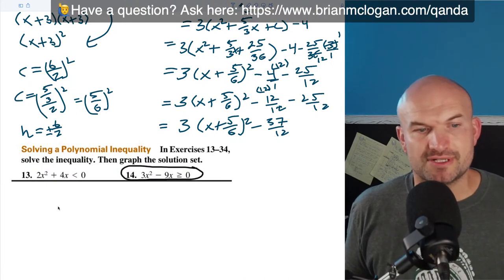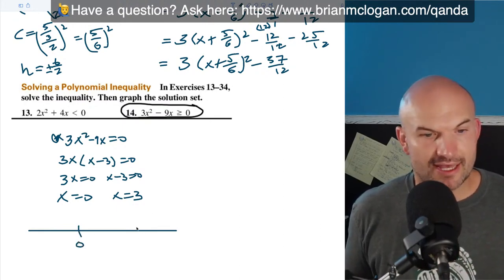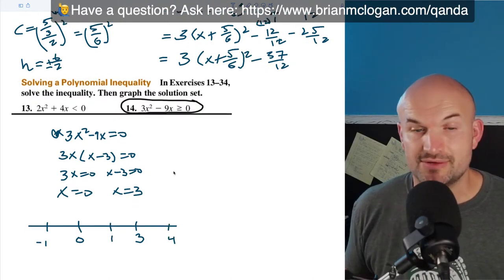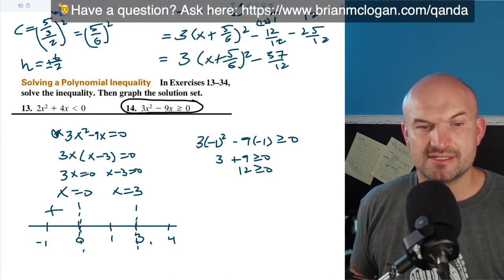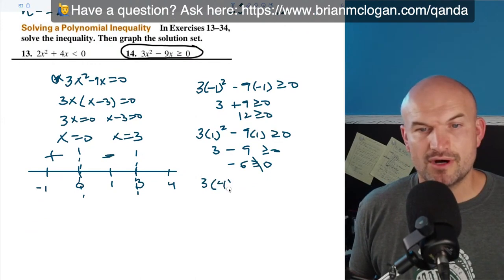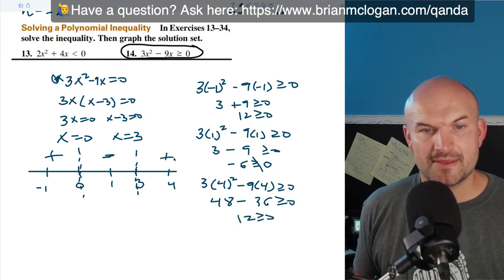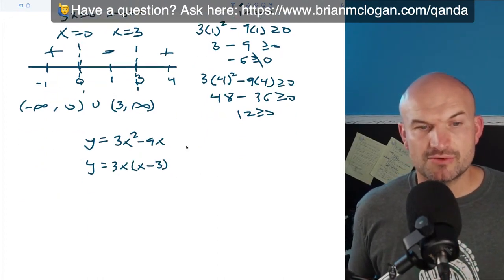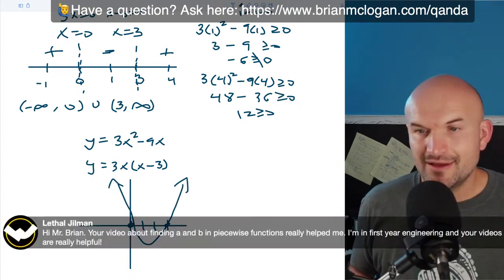Solve the Inequality then Graph the Solution Set